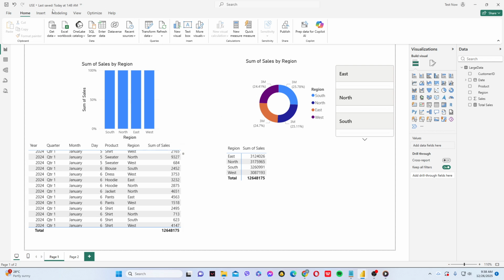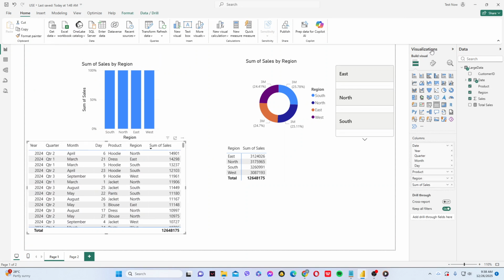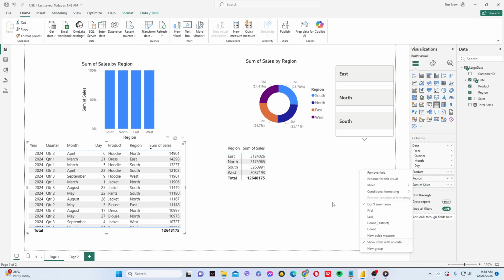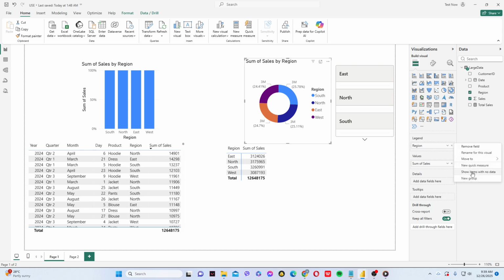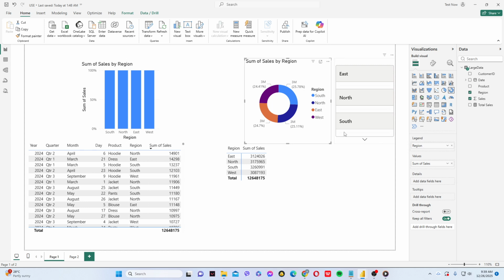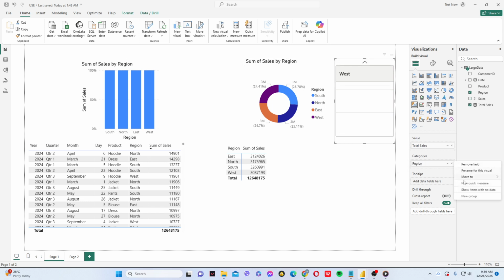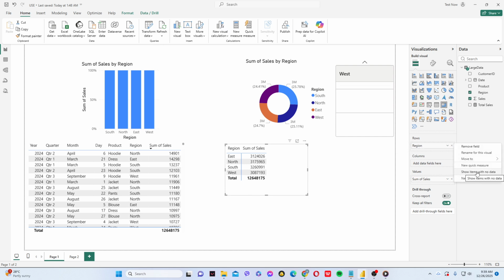How To Show Items With No Data In Power BI 2026 (Step By Step Tutorial)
In this Power BI tutorial, you’ll learn how to show items with no data so categories don’t disappear from visuals in Power BI.

We’ll walk through:
• Why Power BI hides items with no data by default
• Turning on Show items with no data for visuals
• Using dimension tables (lookup tables) correctly
• Fixing missing categories in bar charts, tables, and matrices
• Handling zeros vs blanks with DAX (COALESCE, IF, ISBLANK)
• Showing all dates, products, or regions even with no transactions
• Common pitfalls (wrong relationships, filters blocking data)
• Best practices for clean models and accurate reporting

By the end, you’ll be able to keep all categories visible — even when there’s no activity — making reports clearer, more accurate, and easier to interpret.

Perfect for data analysts, BI developers, finance teams, operations users, managers, and Power BI beginners building complete and trustworthy dashboards.